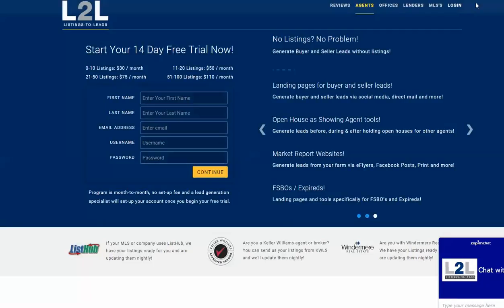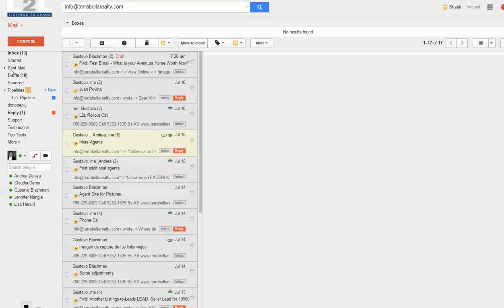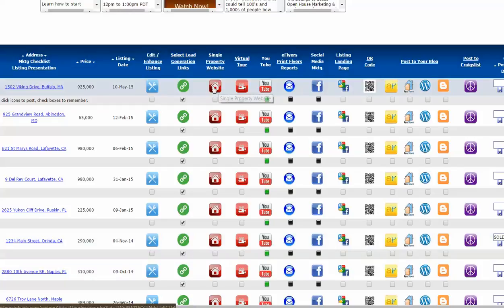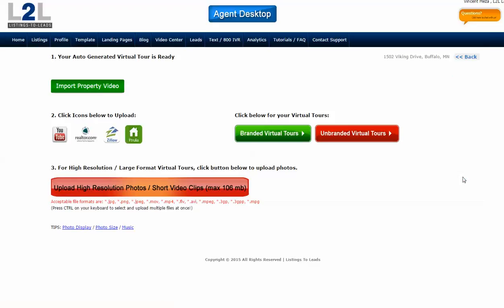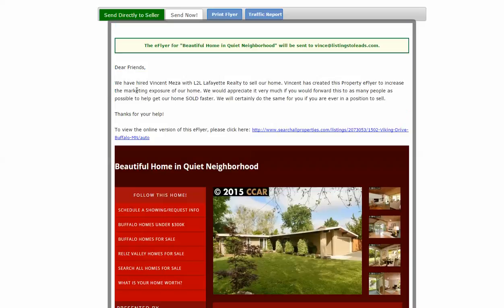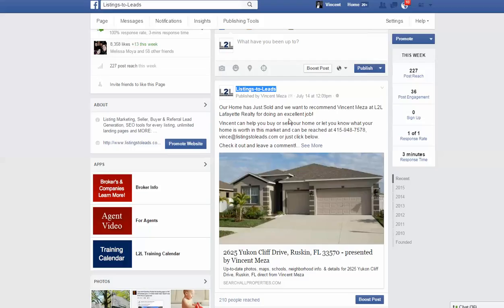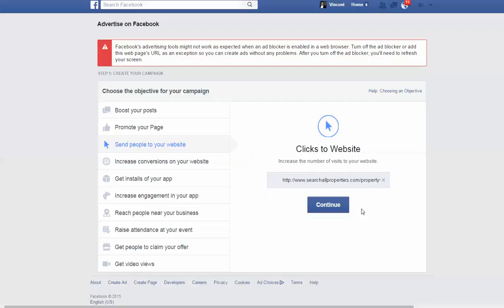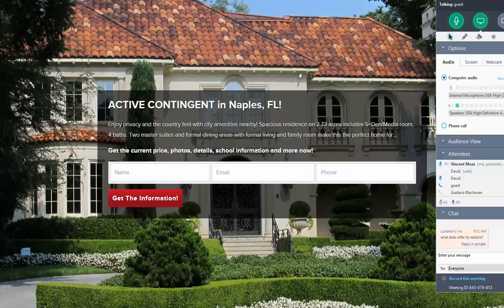L2L Rollout Call for Terrabella Realty, Miami Real Estate Marketing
This call is to help all of the agents at Terrabella Realty get up and running with L2L.  We covered the core listing marketing tools that generate buyer, seller, and referral leads.  Also Craigslist, Facebook and Landing pages as a great way to market yourself and generate listing leads.